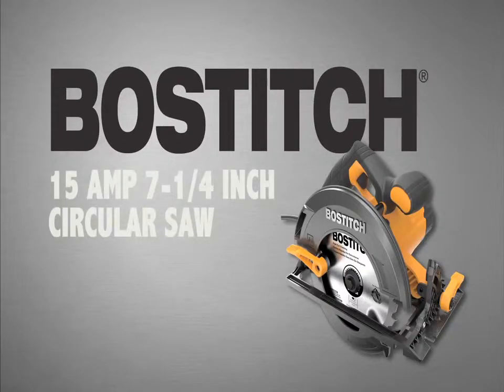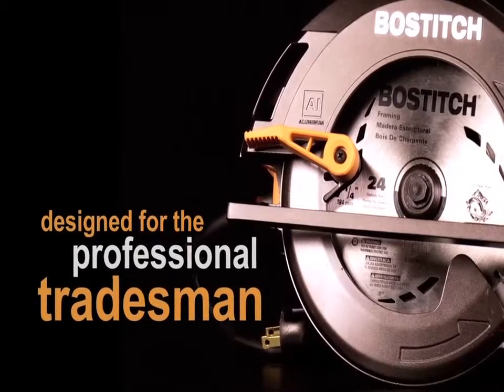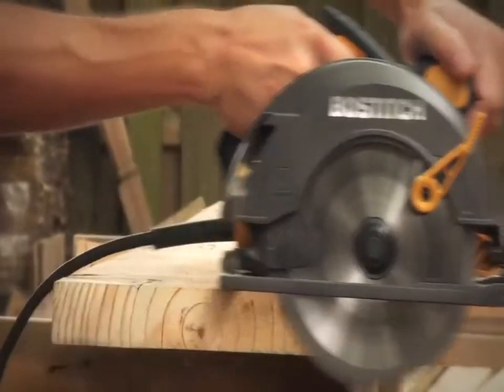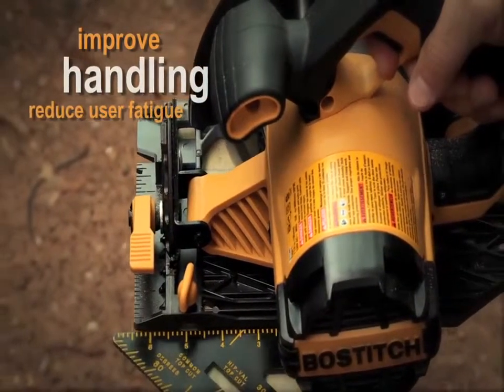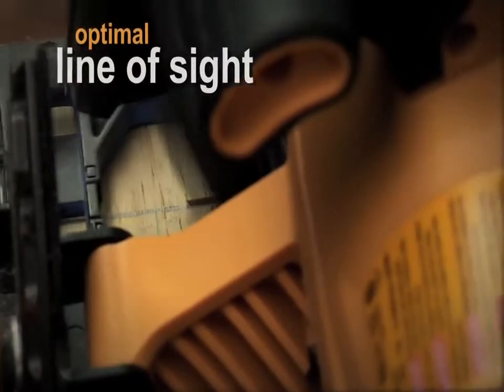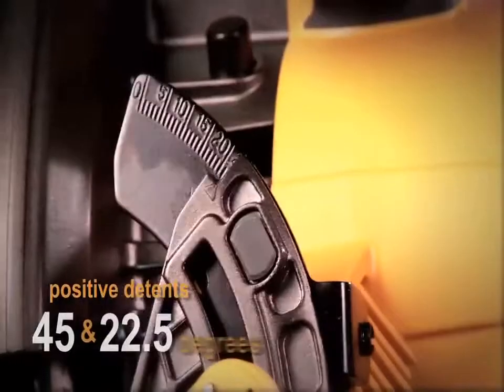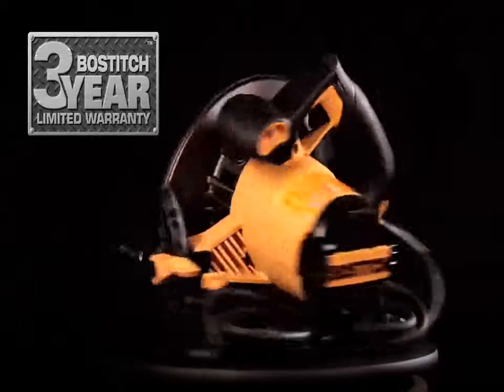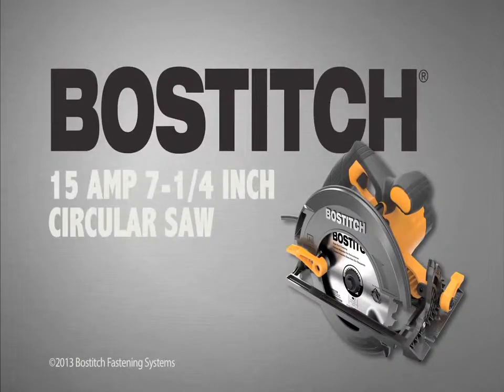Bostitch 15 Amp 7-1/4 in. Circular Saw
to learn more about the 15 Amp 7-1/4 in. Circular Saw from Bostitch!

Designed for the professional, built to last - Bostitch's contractor-grade power tool lineup features durable motors, components, and housings that can take a beating on the job-site while offering comfortable ergonomics and lighter weight.